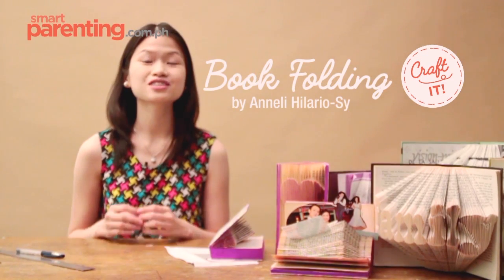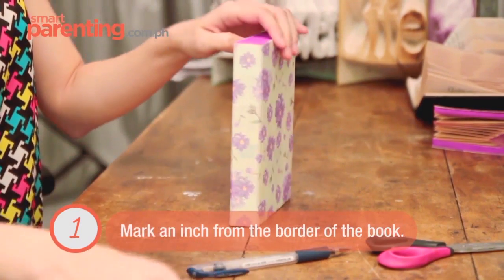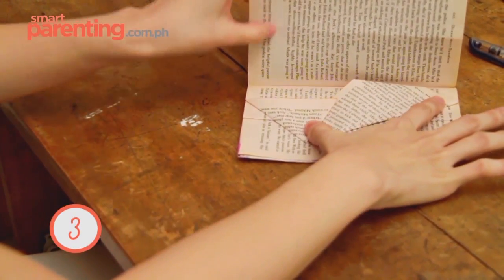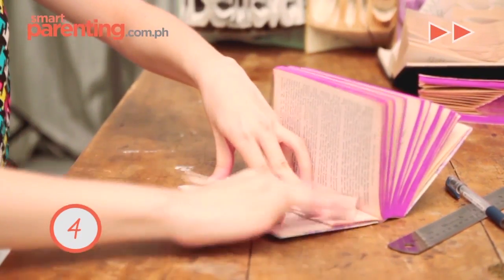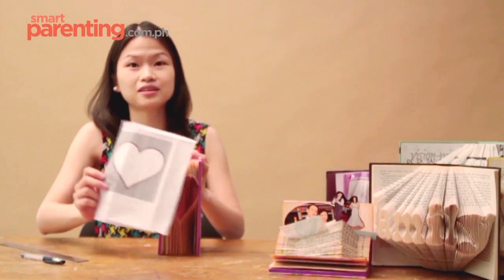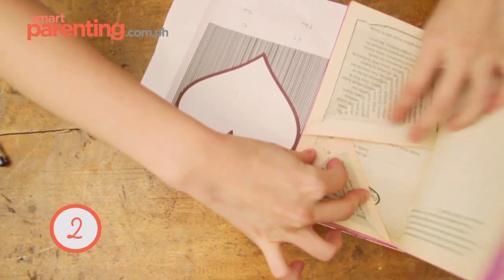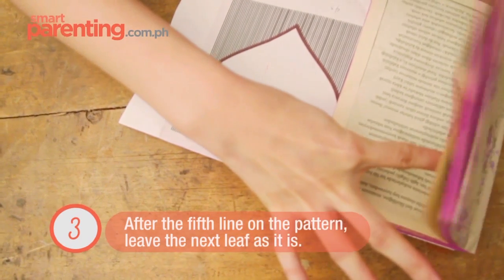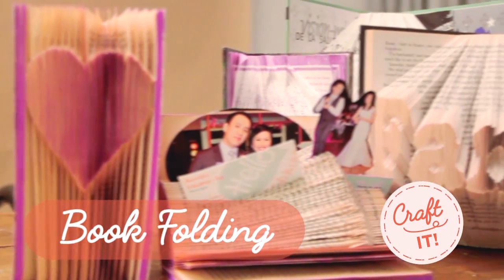Craft It! Book Folding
If you have too many old books that you're no longer interested in re-reading at home, try book folding and make decor for your home. Download the heart pattern provided by Ms. Anneli Hilario-Sy

Rasing bright, happy, healthy kids.